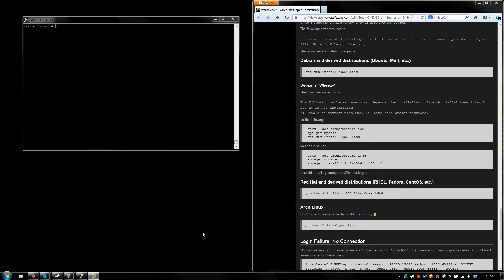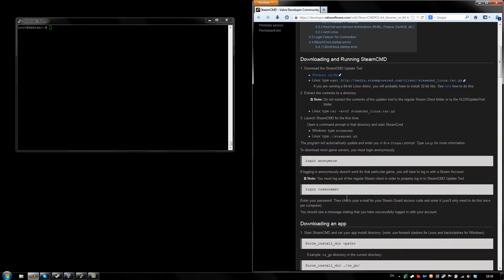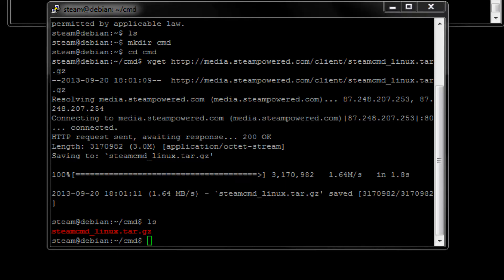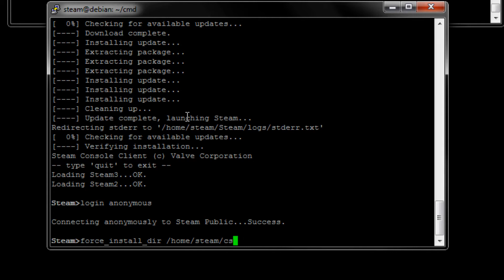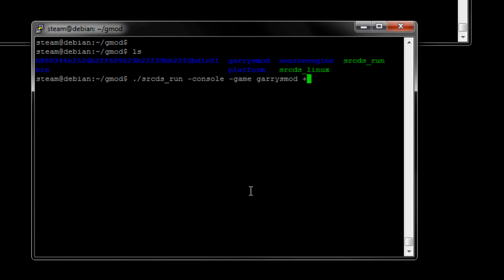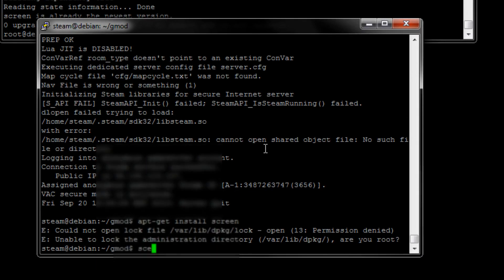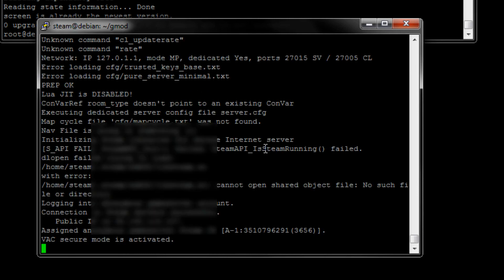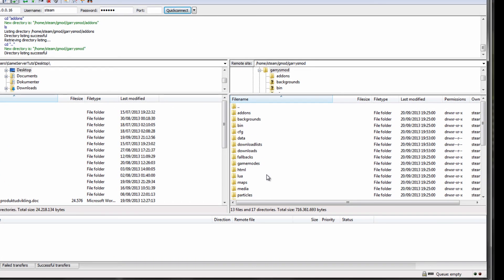Setup Garry's Mod on Linux Debian VPS :: VPS Tutorials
In this video we show you how to setup a garrysmod server on a linux vps using putty.

We also show how you connect to it using FTP.